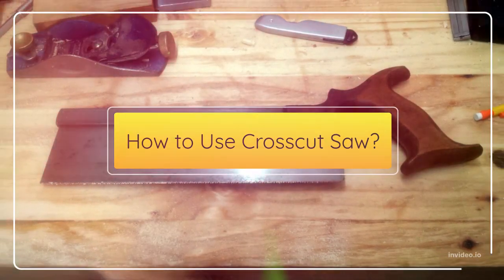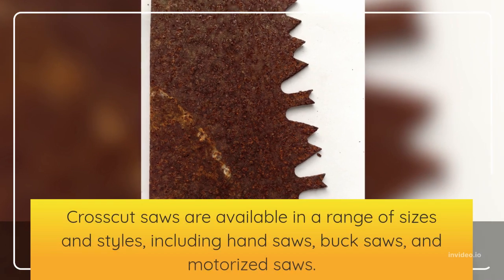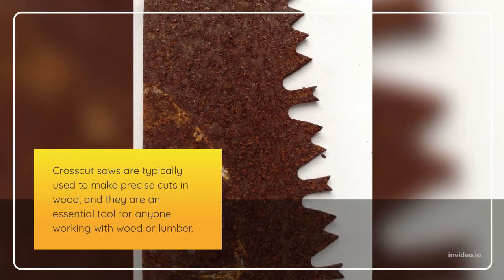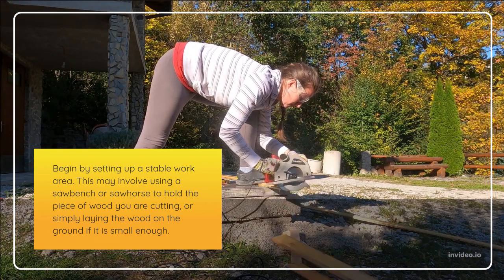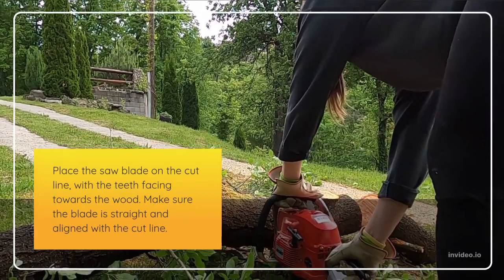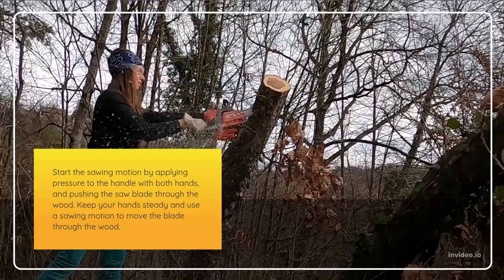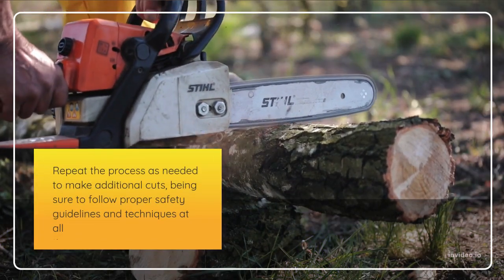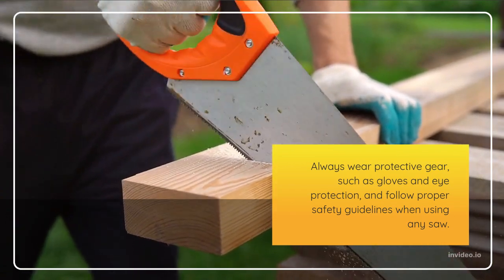How to Use Crosscut Saw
A crosscut saw is a type of saw that is used to cut wood across the grain, or perpendicular to the direction of the wood fibers. Crosscut saws are typically used to cut logs into lumber, or to cut branches and logs into smaller pieces for firewood. They are also sometimes used in carpentry and woodworking to make precise cuts in wood.

Crosscut saws come in a variety of sizes and designs, ranging from small hand saws to large, motorized saws. The most common type of crosscut saw is the handsaw, which is